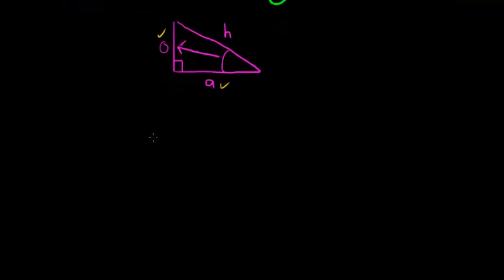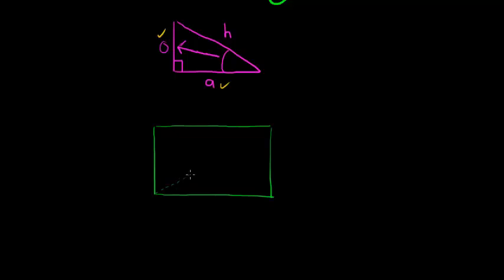Theorem of Pythagoras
Understanding what the Pythagorean theorem is all about (no proof)